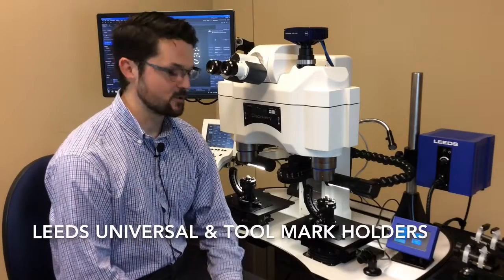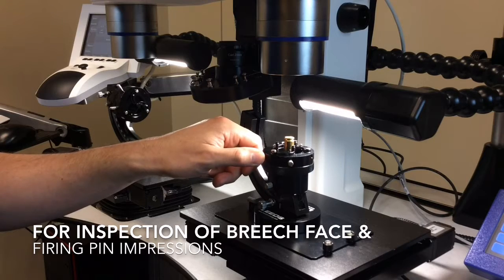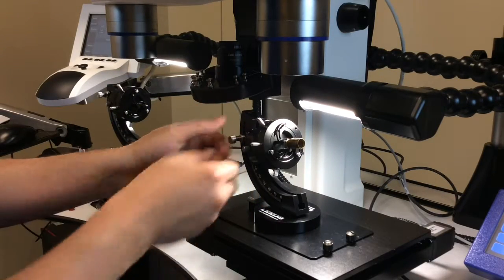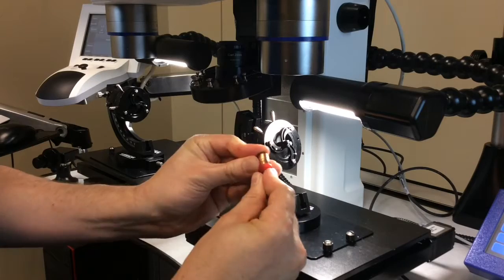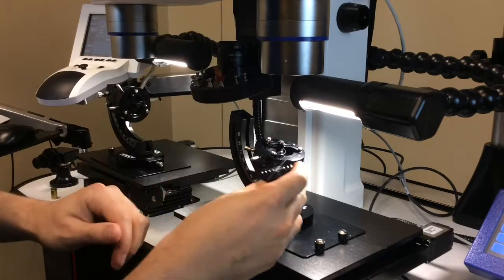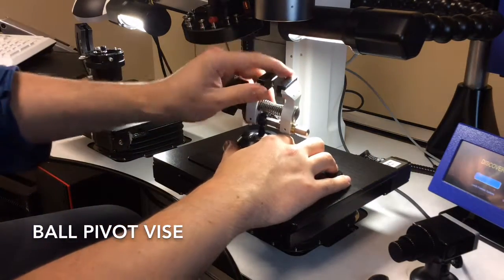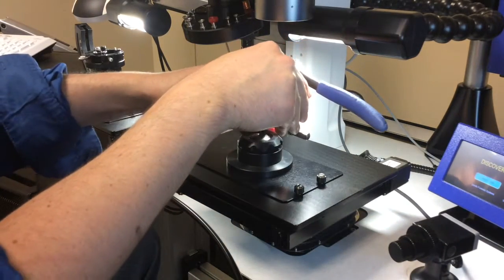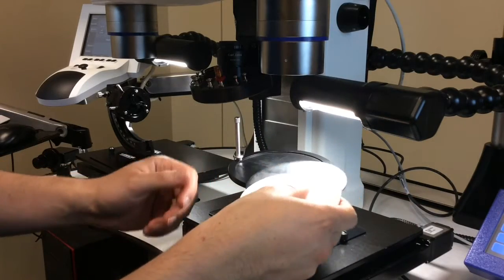Leeds Universal and Tool Mark Holders Tutorial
In this tutorial, Jake walks through the Leeds Universal holder and other Leeds available holders for use with our Firearms and Tool Marks Comparison Microscopes such as the LCF3, LCF2, Discovery, and Discovery-Z.

0:00 Intro
0:10 Universal Holder
0:26 For Inspection of Breech face
0:32 For Inspection of Chamber Marks
0:40 For Inspection of Ejector Marks
1:10 Using Pin Mounts to Mount Bullets on Universal Holder
1:44 Flat Wax Platten
2:07 Ball Pivot Vise - Allows tip, tilt, rotate of evidence
2:43 Ball Pivot Positioner